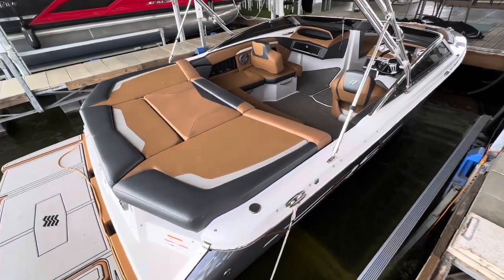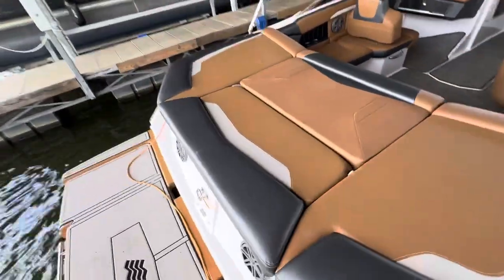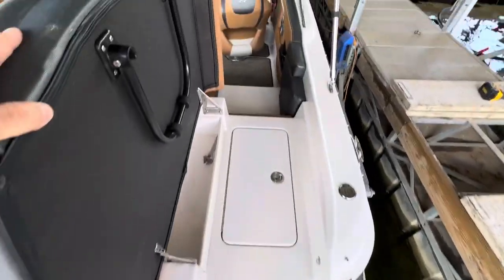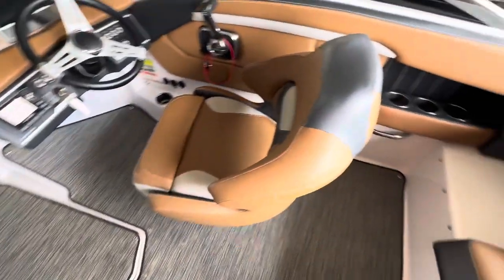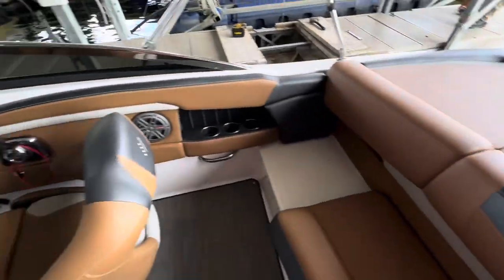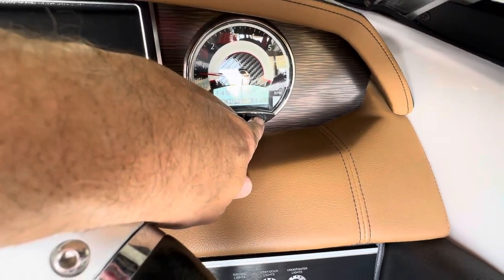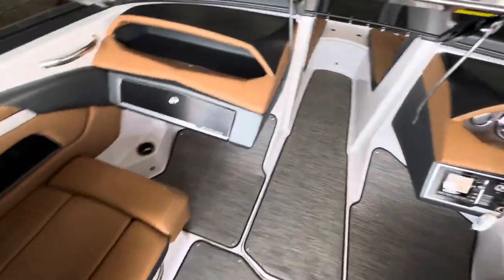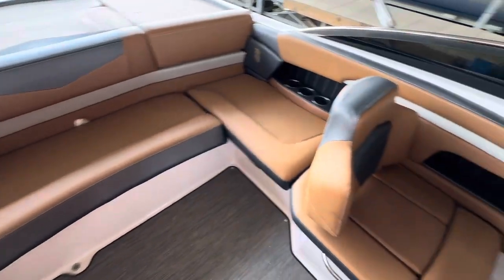Boats of Dallas 2019 Four Winns H210 RS video 2